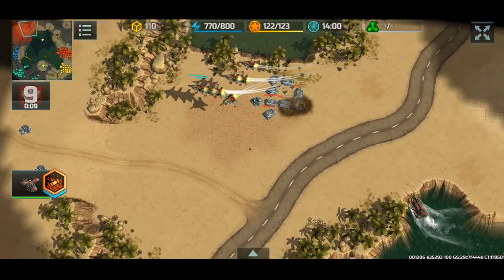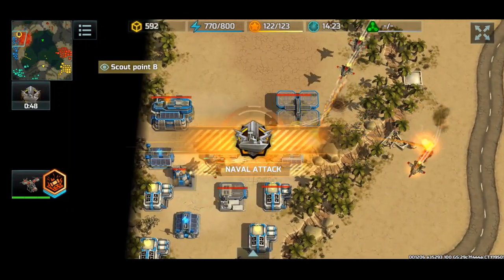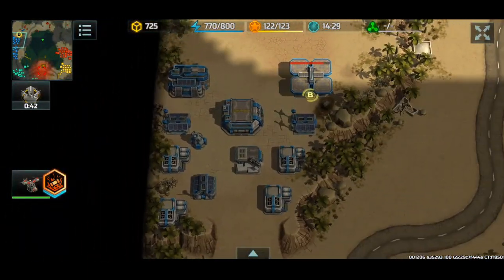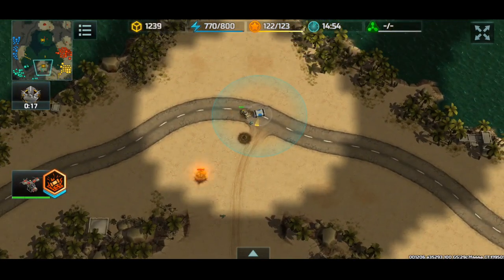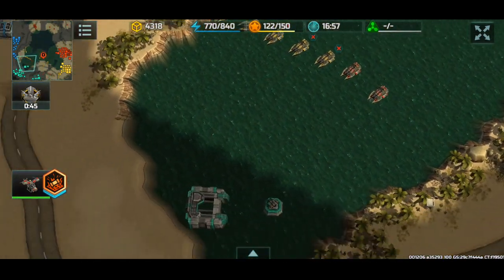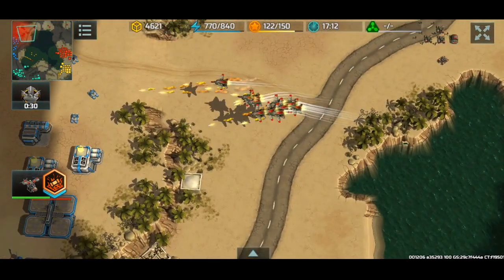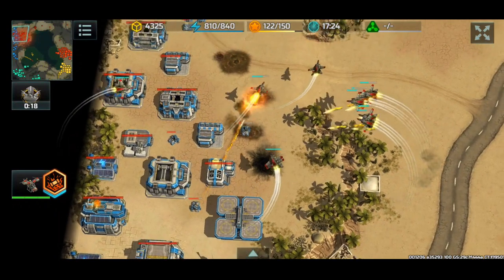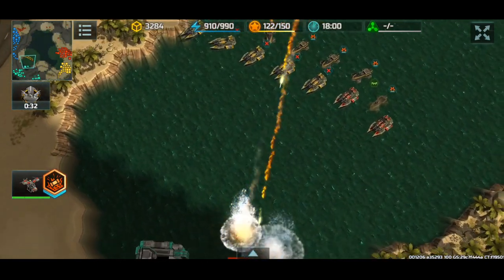Art of War 3 - [Almost a Guide] Barracuda Supremacy!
Today we will CRUSH our enemies! Watch as we rain fire from the seas on enemy confederation troops and buildings! It's a strike from BEYOND THE HORIZON!